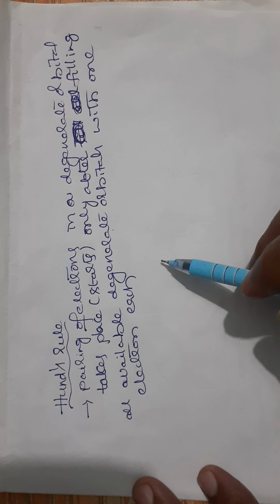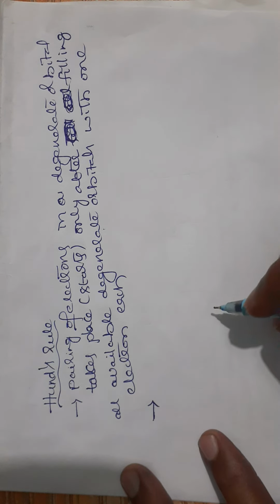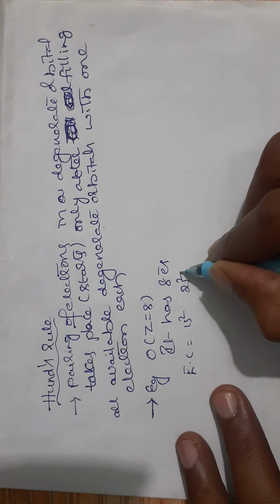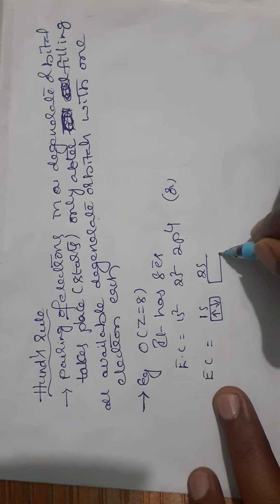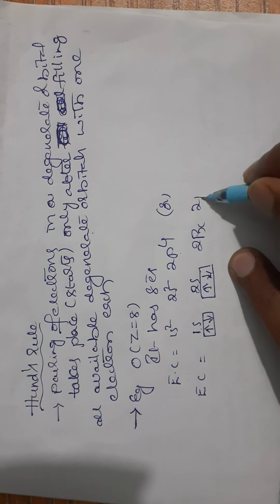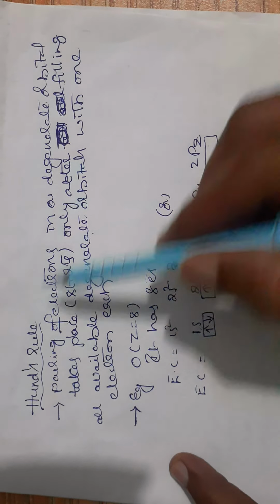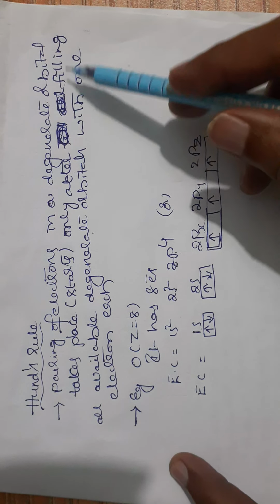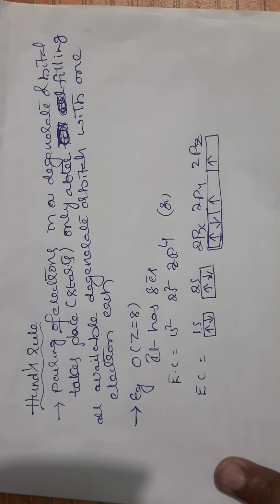HUNDS_RULE CLASS1O PS CLASS10 PHYSICS CLASS10 CHEHEMISTRY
this vedio explains the following
   what is hund's rule?
   explanation of hund's rule
   example of hund's rule